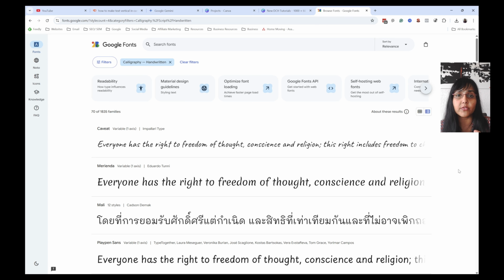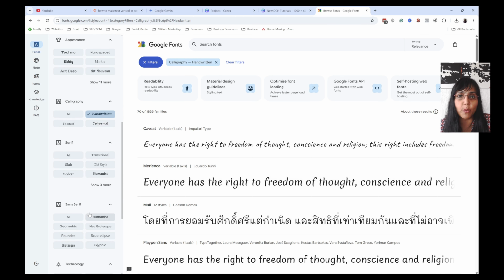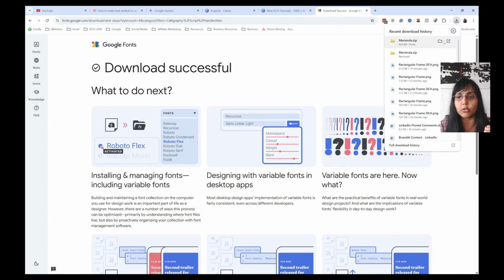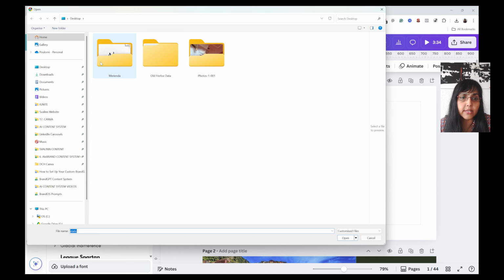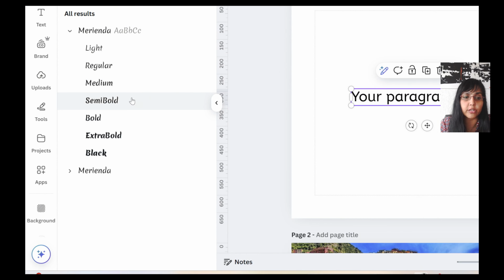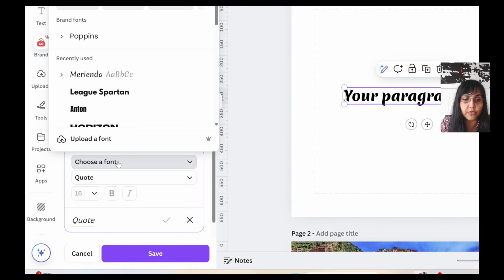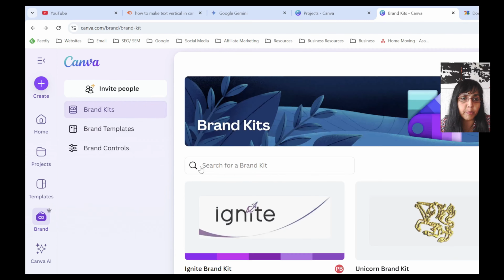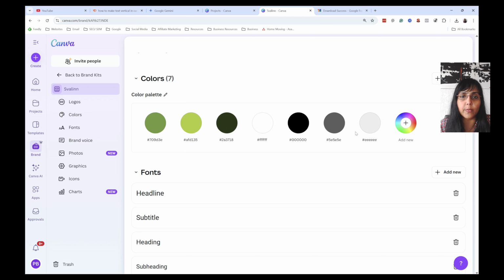How to Upload a Font to Canva in 2 Ways in 2025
You can upload a font easily in a Canva Brand Kit - either through the design interface or the brand kit screen. But you need Canva Pro.

❇️CANVA RESOURCES